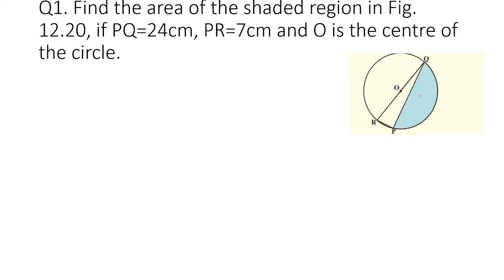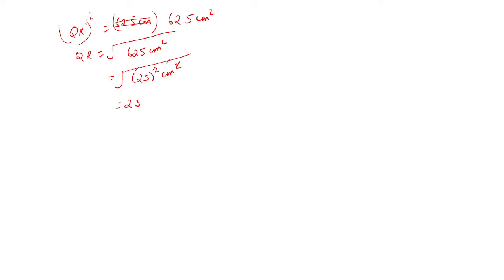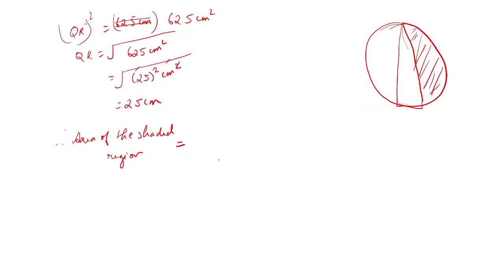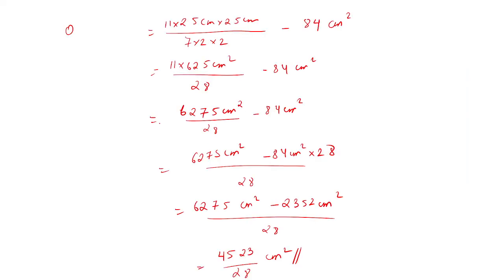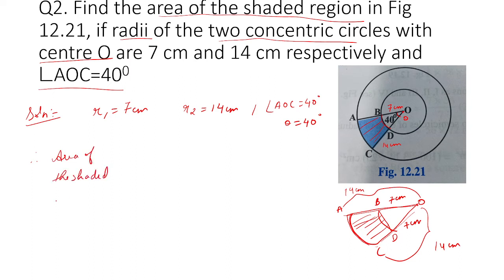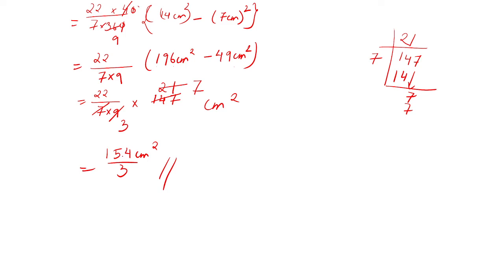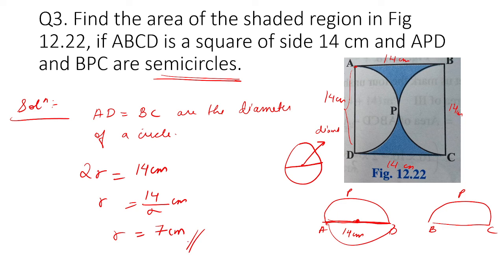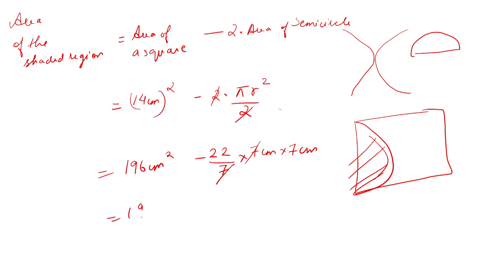Class 10(NBSE) Ex 12.3 Part B(Q1-Q3)